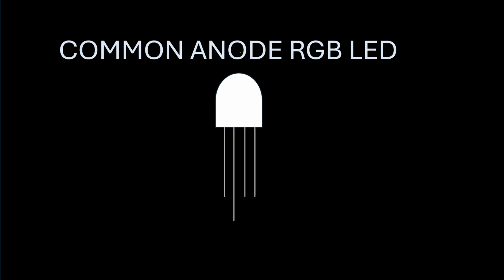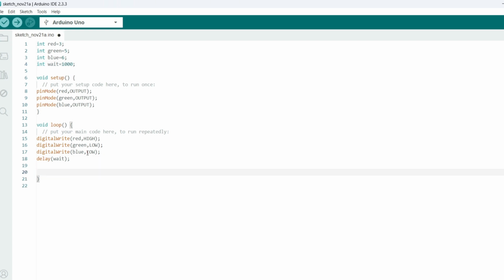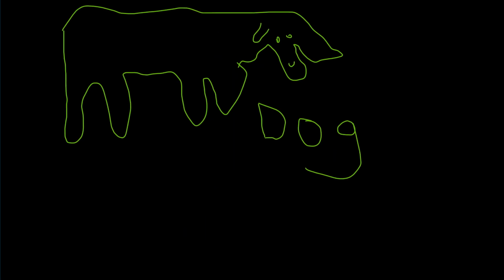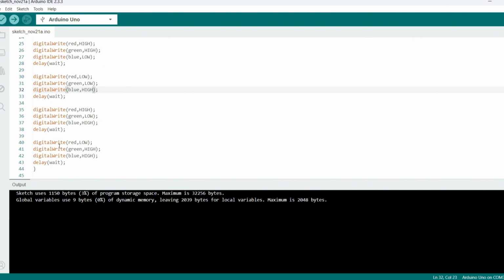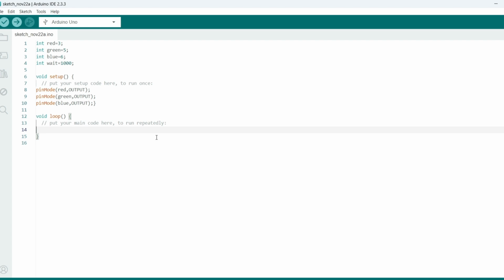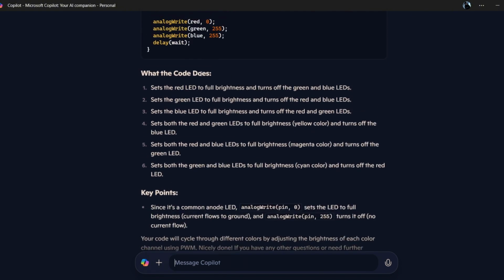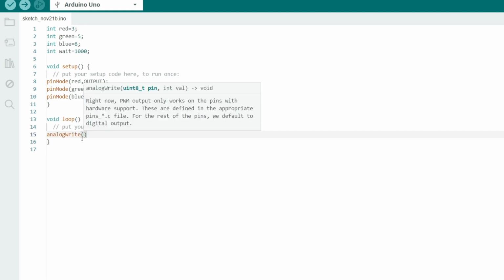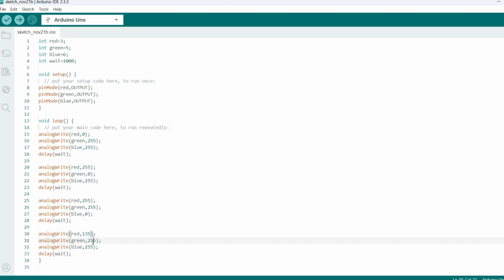How to easily program the RGB LED in Arduino - Arduino Tutorial(Ep15)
This is the easiest way to program the common cathode or anode rgb led.

Note that my temu arduino kit had a common anode while amazon's has a common cathode from what I've seen when others use it.

(Temu) - Same one I use.

                                               TIMESTAMPS
0:00 Intro
0:24 Common Cathode RGB LED (Regular type)
1:04 Code for Common Cathode RGB
7:35 Common Anode RGB LED (Rare type)
10:18 Code for Common Anode RGB
14:15 analogWrite
14:33 analogWrite with Common Cathode RGB LED
 20:53 analogWrite with Common Anode RGB LED